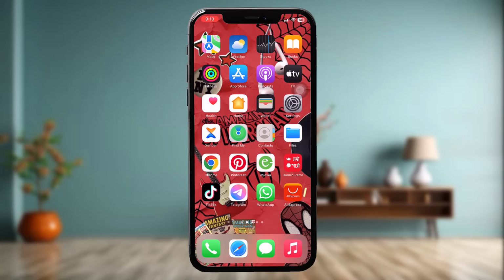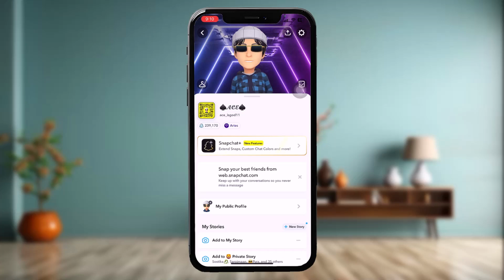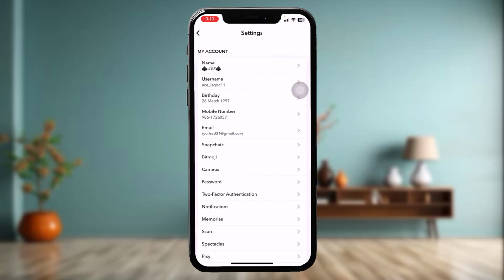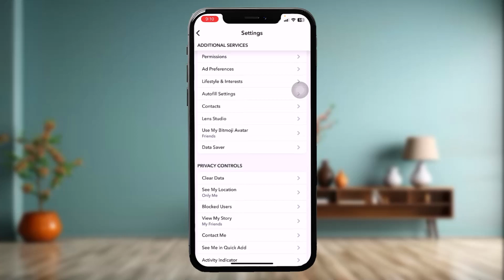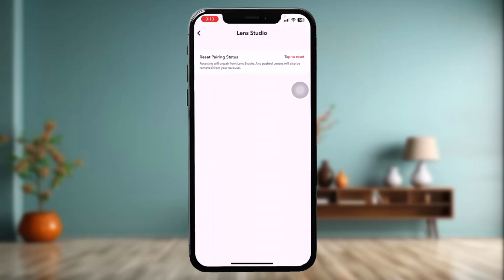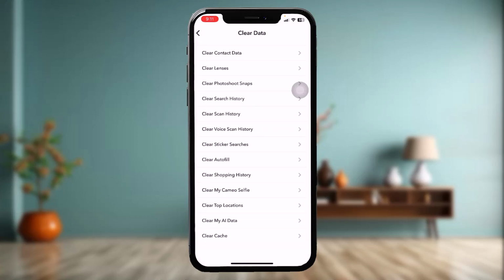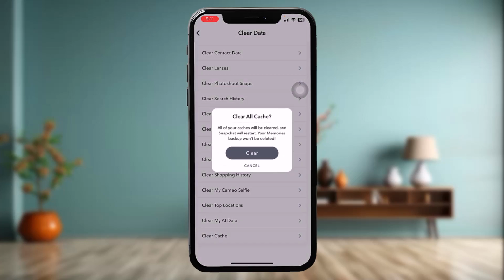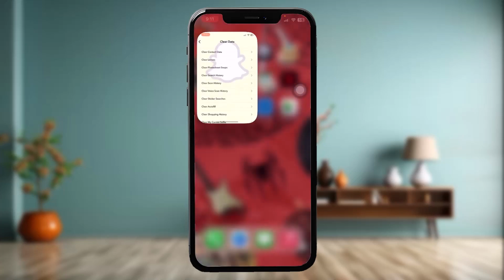How To Fix Zoomed In Front Camera On Snapchat !! Solve Snapchat Camera Zoomed in Problem - 2024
Want to know How To  fix snapchat camera zoomed problem but don't know how?
This quick video will guide you to  fix snapchat camera zoomed problem

So, in this few simple steps you can successfully  fix snapchat camera zoomed problem

Timestamps :
00:00: INTRODUCTION
00:15: OPEN SNAPCHAT
00:23: SETTINGS
00:34: LENS STUDIO